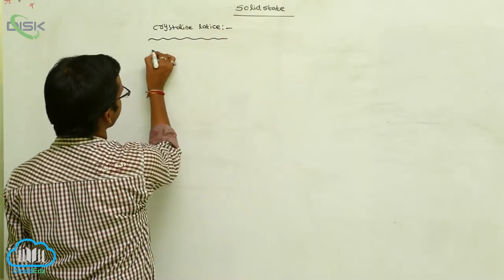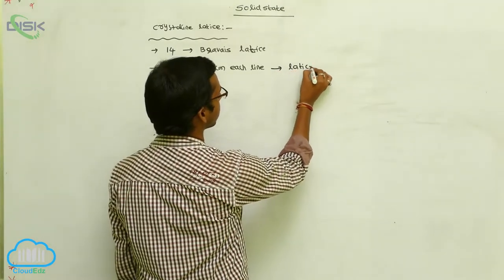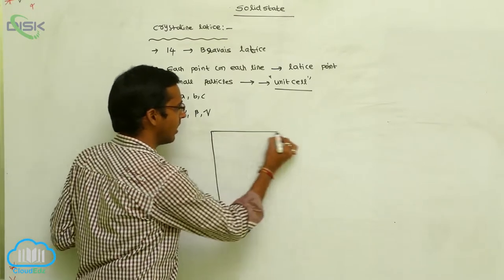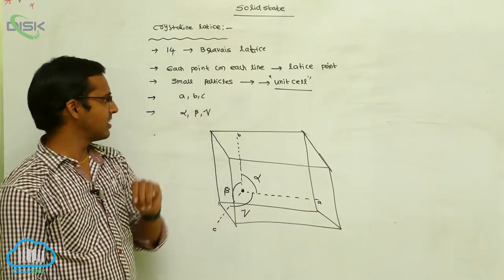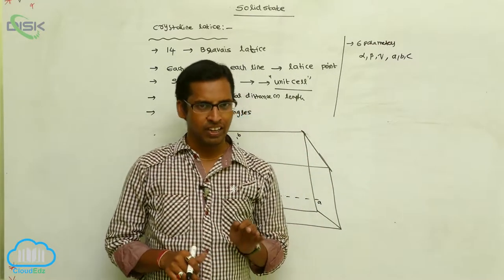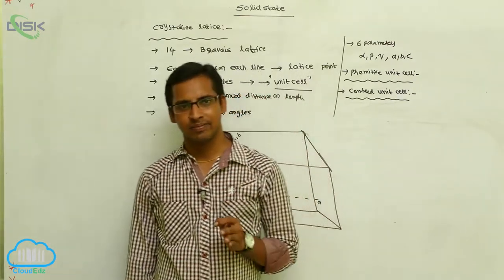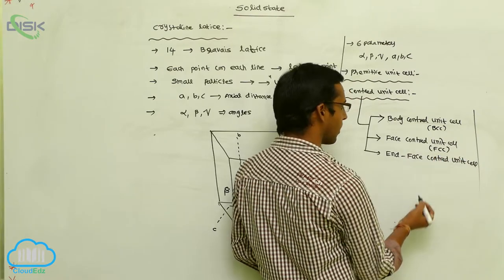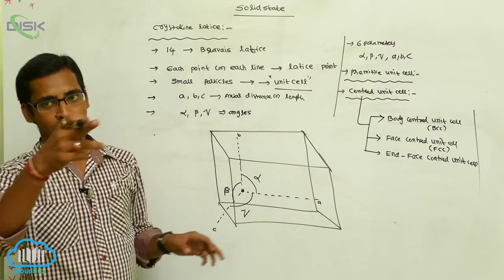Crystal Lattices and Unit Cells || Disk Telangana